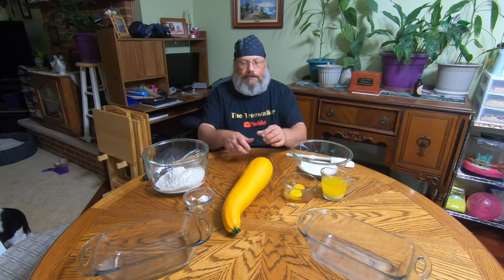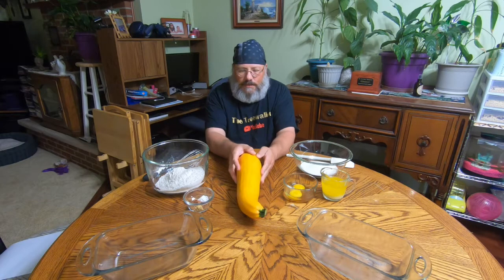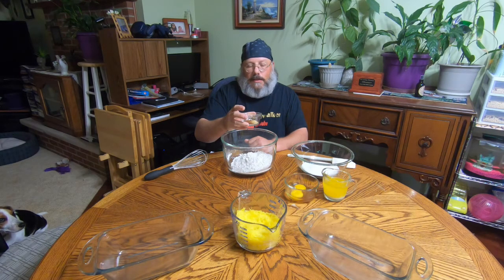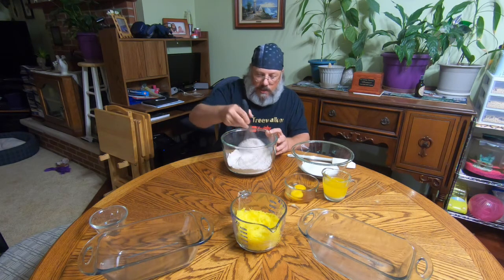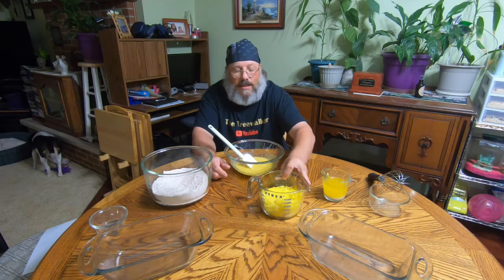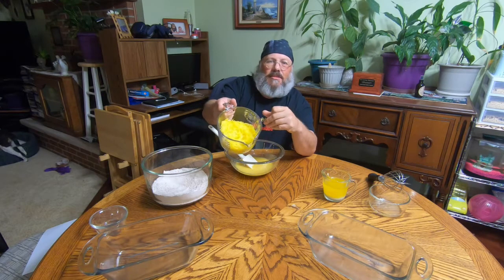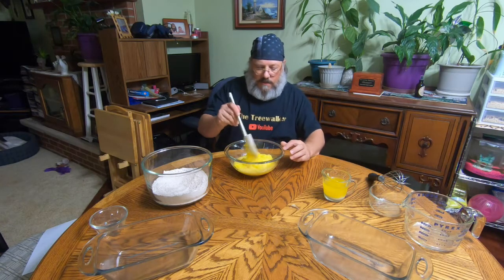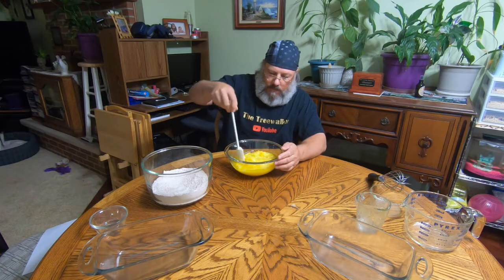Zucchini Bread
Through folly, sometimes great things are produced!

Ingredients:
3 to 4 cups grated fresh zucchini
2 teaspoons butter for greasing the pans
3 cups  all-purpose flour
1 teaspoon baking soda
1 teaspoon baking powder
2 teaspoons cinnamon
1/2 teaspoon ground ginger
1/4 teaspoon ground nutmeg
1 1/3 cup ) sugar
2 large eggs, beaten
2 teaspoons vanilla extract
1/2 teaspoon kosher salt (omit if using salted butter)
¾ cup unsalted butter, melted
1 cup  chopped pecans or walnuts (optional)
1 cup dried cranberries or raisins (optional)
Directions:
1 Drain zucchini of excess moisture: Place the grated zucchini in a sieve or colander over a bowl to drain any excess moisture.
2 Prep the oven and pans: Preheat the oven to 350°F (175°C). Butter two 9x5 inch loaf pans.
3 Combine the dry ingredients: In a large bowl, vigorously whisk together the flour, baking soda, baking powder, cinnamon, ginger, and ground nutmeg.
4 Whisk the wet ingredients: In another large bowl, whisk together the sugar, eggs, vanilla extract, and salt (omit salt if using salted butter). Stir in the drained grated zucchini and then the melted butter.
5 Add dry ingredients to wet: Add the flour mixture, a third at a time, to the sugar egg zucchini mixture, stirring after each incorporation. Fold in the nuts and dried cranberries or raisins, if using.
6 Bake the bread: Divide the batter equally between the loaf pans. Bake for 50 minutes at 350°F (175°C) or until a tester inserted into the center comes out clean. Cool in pans for 10 minutes. Turn out onto wire racks to cool thoroughly.